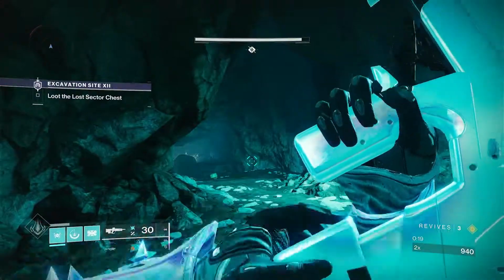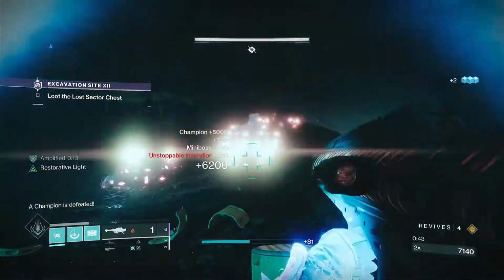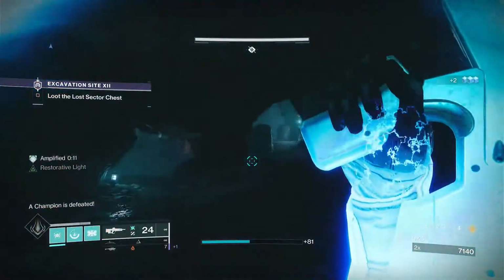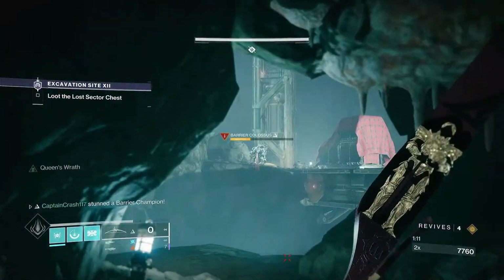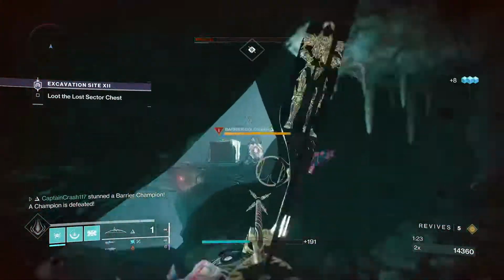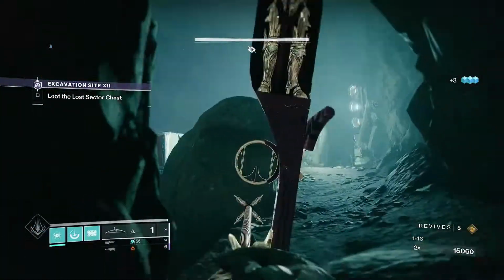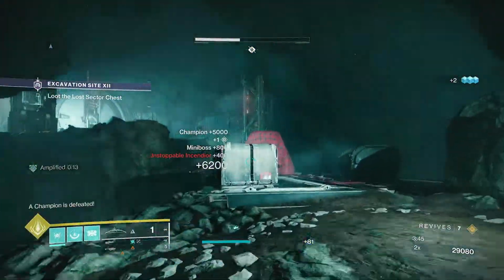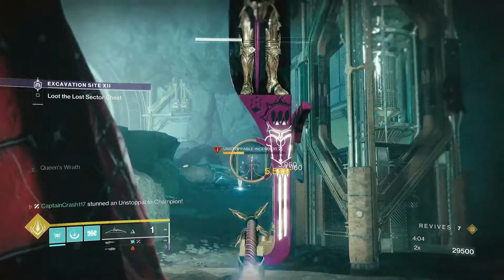Destiny 2 Flawless Master Legendary Lost Sector: Excavation Site XII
Another entry in the run to complete all the master lost sectors without dying to get the triumphs completed. There are 3 triumphs for every lost sector. One for meadting it on legendary solo, one for beating it on master solo and one for beating it on master without dying. This is my attempt at the later.